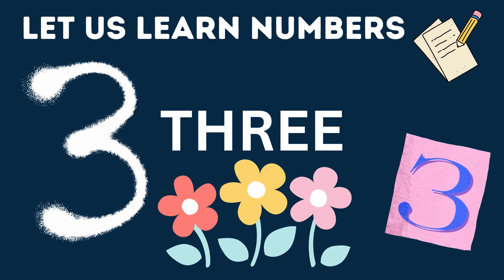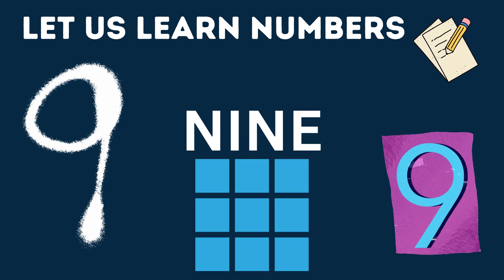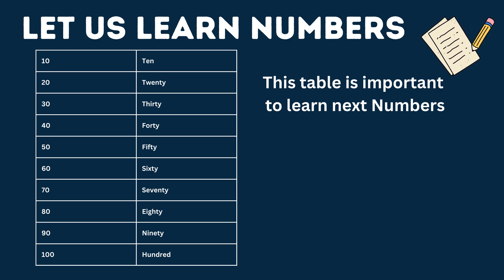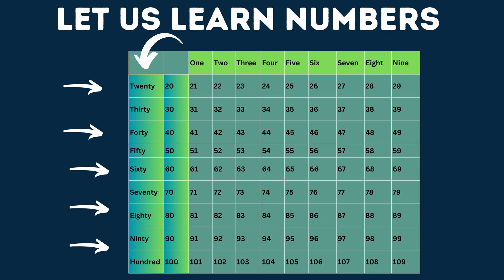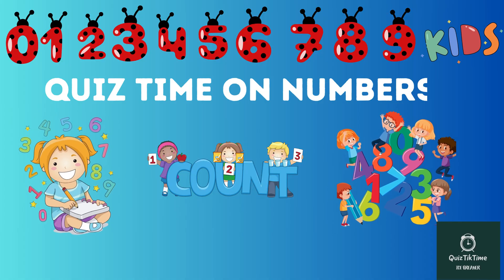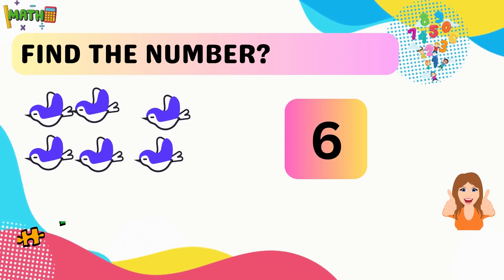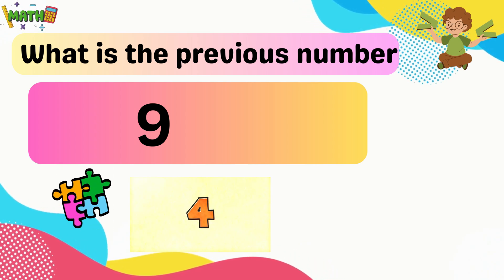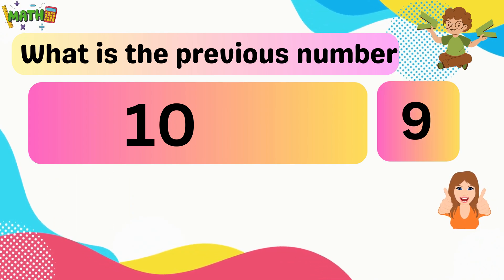Learn Numbers for Kids | Numbers in English lesson | Quiz for kids on Numbers | Kindergarten kids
First, listen to the numbers and learn, then listen and repeat.
In this Part1 video we'll learn: one to hundred numbers etc.
in second part , you will learn order of number and comparisons and then Quiz

Guess the numbers from pictures quiz

Kids Knowledge Tests.
Math numbers , Mathematics numbers for small kids, Level 1 Simple numbers for Kindergarten kids

Let the quizzing begin!